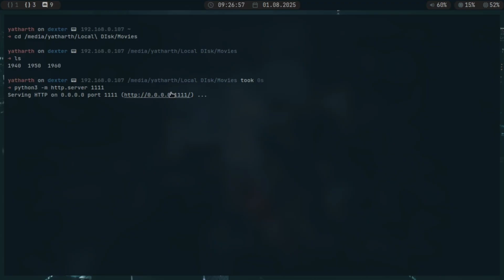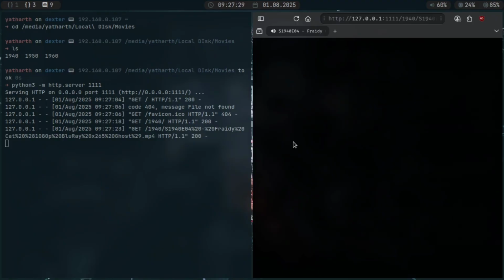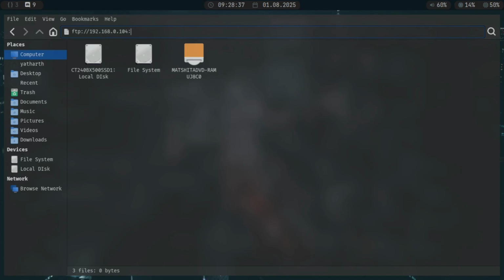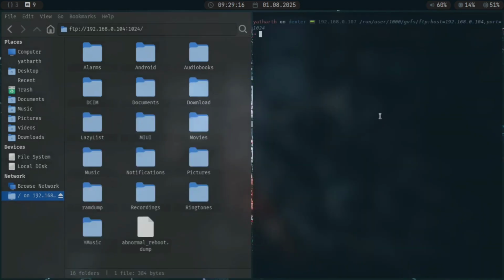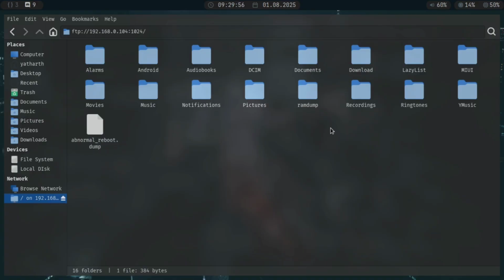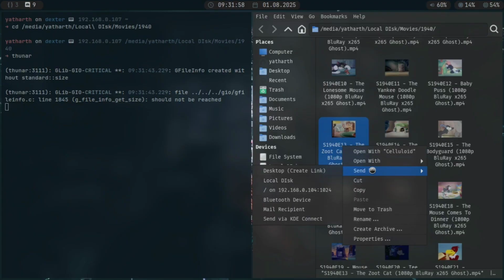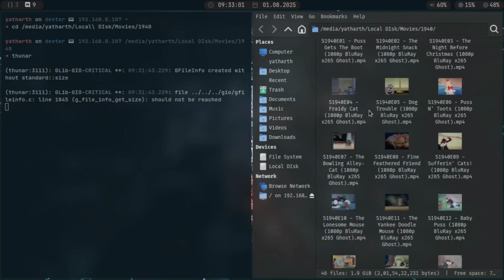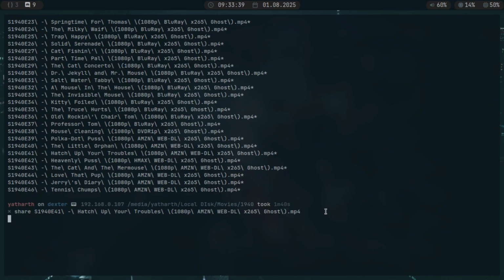how linux pros share files anywhere they want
📁 Share Files Locally & Globally – Python Server, FTP, KDE Connect, 0x0.st

This video covers 4 simple and powerful ways to share files, whether you're on the same Wi-Fi network or want to send files to someone across the world.

🔧 Tools Used:

1. Python HTTP Server – Share any folder over your local network using just one command.

2. FTP Server – Classic method to share files securely with username/password.

3. KDE Connect – Instantly send files between phone and PC over Wi-Fi.

4. 0x0.st – Upload files anonymously and share a direct download link worldwide.

🌐 Covers:

Local network file sharing

Internet-based file sharing

Secure and fast transfer options

When to use which tool based on your need

💡 Whether you’re sending files between your own devices or to someone far away, this video shows exactly how to do it — fast and easy.